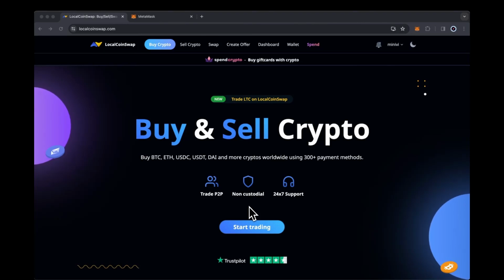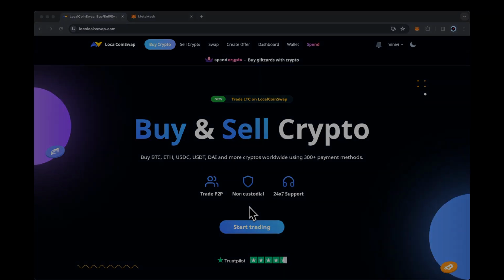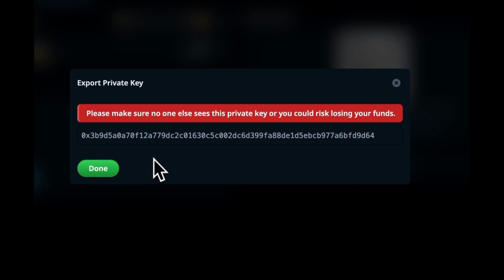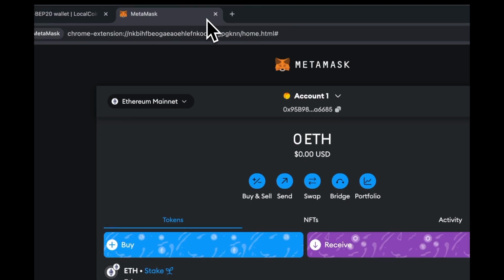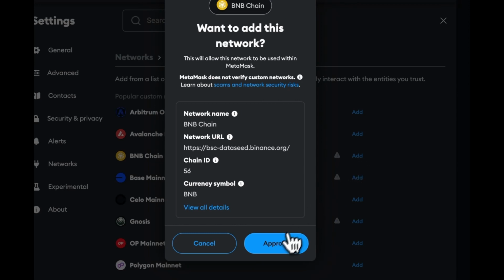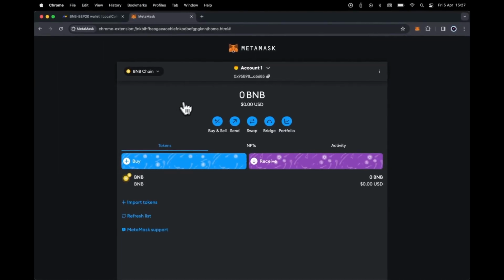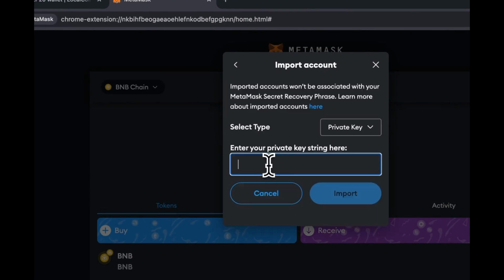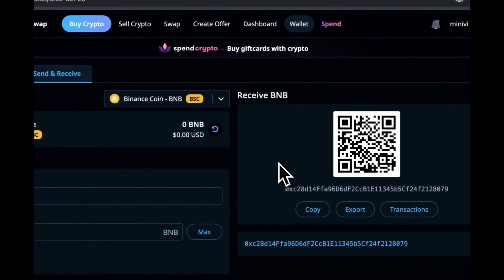How to export LocalCoinSwap BNB (BSC) private key and import it in Metamask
Step-by-step video instructions on how to export your LocalCoinSwap BNB (BSC - BNB Smart Chain) private key and import it in Metamask wallet. Metamask is a popular choice for non-custodial Ethereum and similar currencies wallet. Using it you can control your LocalCoinSwap BNB (BSC) wallet even without accessing LocalCoinSwap.